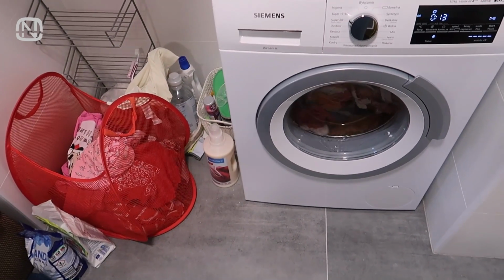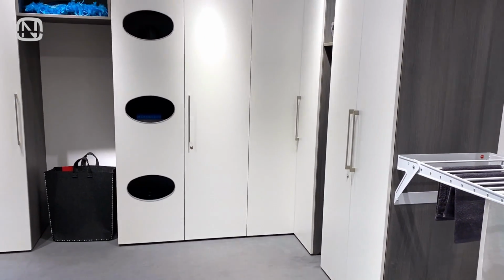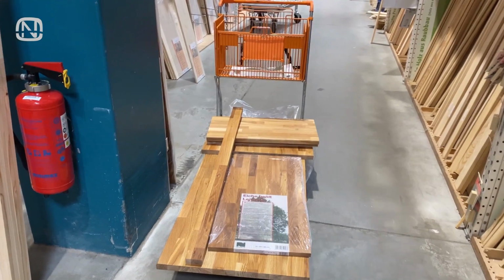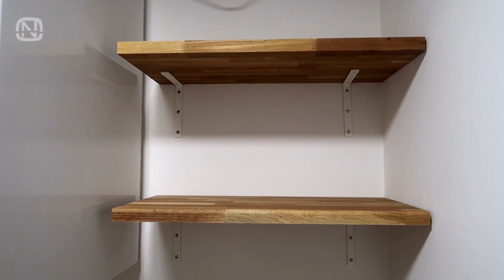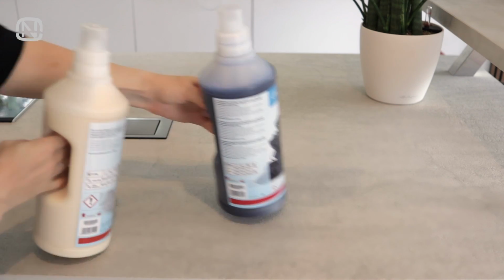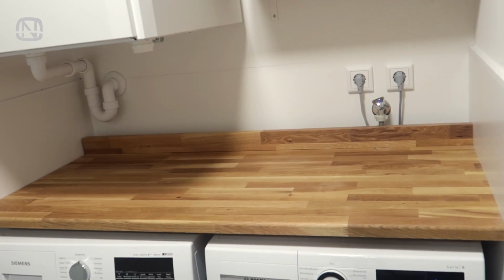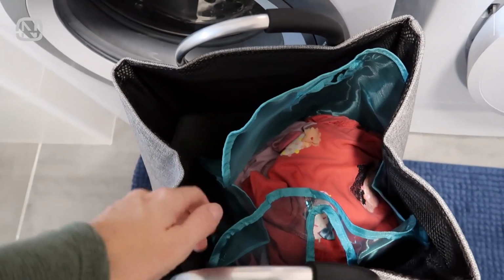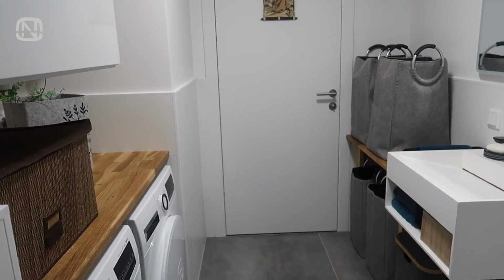How to ORGANIZE a small laundry room: DIY ideas on a budget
DIY ideas and storage hacks for a small laundry room on a budget! In this video, we dive into practical and budget-friendly organization hacks and makeover tips to maximize space in your small laundry area. Learn how to create a functional, stylish laundry room in just a few hours, without breaking the bank. Perfect for DIY enthusiasts and home organization lovers. Transform your laundry space into a beautifully organized area today! Please watch my new video "How to ORGANIZE a small laundry room: DIY ideas on a budget" and enjoy a tidy and organized home!

Do you want to start at a certain point? No problem! :)
00:00  - Intro
00:20 - Before
01:26 - Arrangement ideas
02:41 - Purchases
03:48 - Installation
05:05 - Organizing the space
08:15 - Sorting laundry
09:50 - After

You are not allowed to use the footage of this video without my written permission.

The music I use in my videos 👇👇👇
Always from Hooksounds (music for content creators)***:

Yours,
Natalia